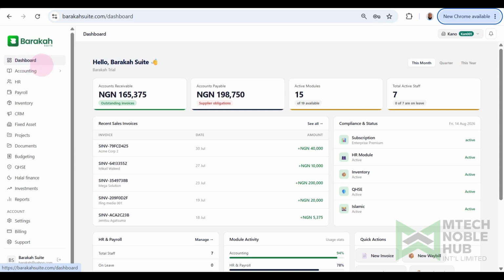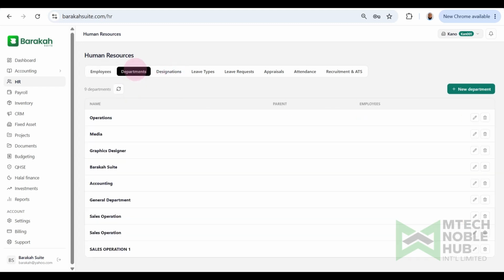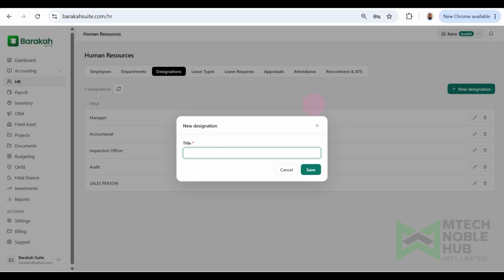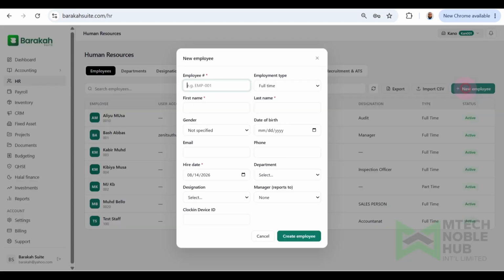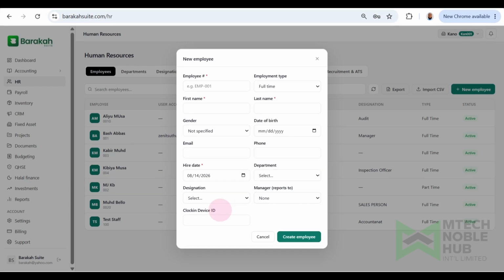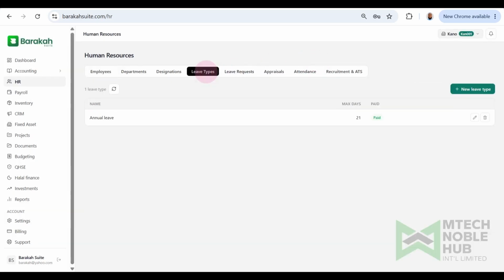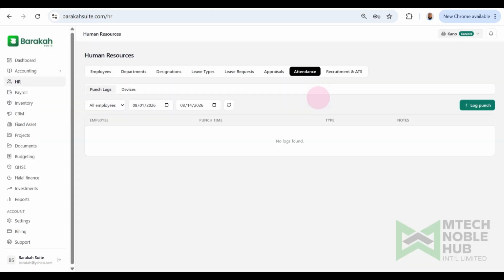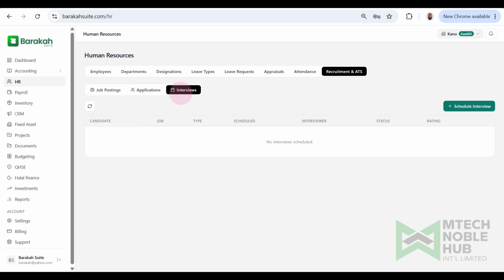HR Management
Managing employees shouldn’t be complicated. With Barakah Suite, you can streamline your HR operations from one platform—manage employee records, track attendance and leave, process payroll, monitor performance, and keep your workforce organized.

Whether you’re running a growing business or an established organization, Barakah Suite gives you the tools to manage your people efficiently and focus on what matters most: building a better business.

One Platform. One Ecosystem. Endless Opportunity.